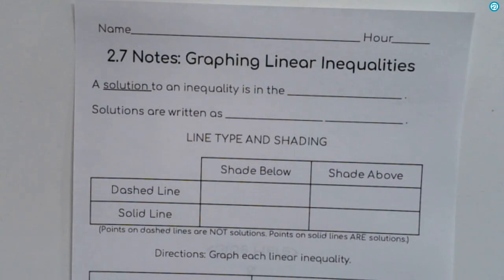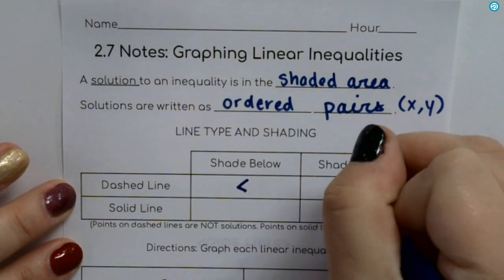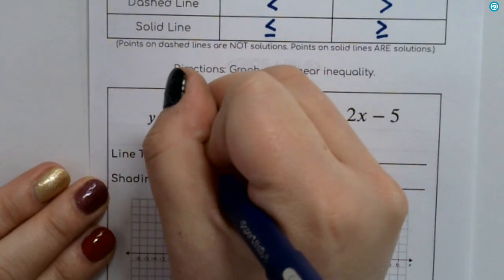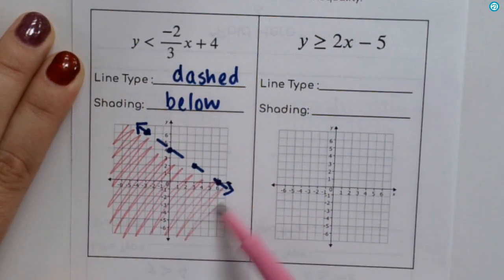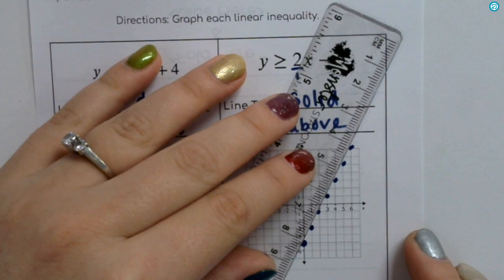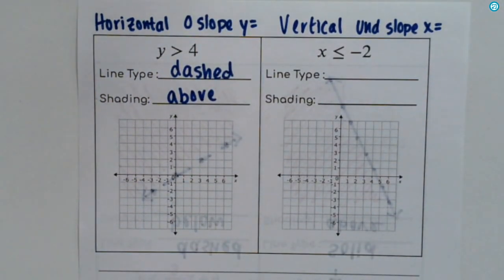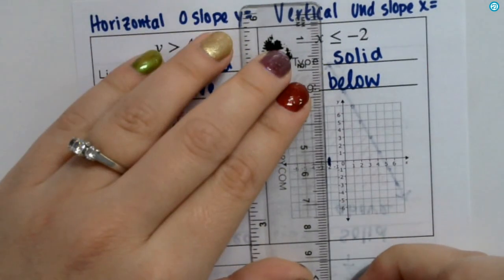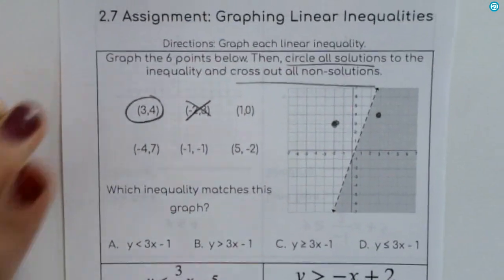2.7 Notes- Graphing Linear Inequalities